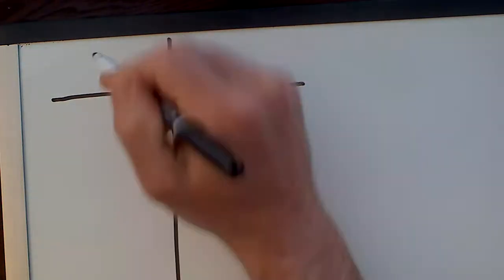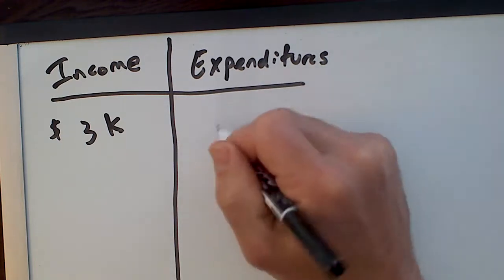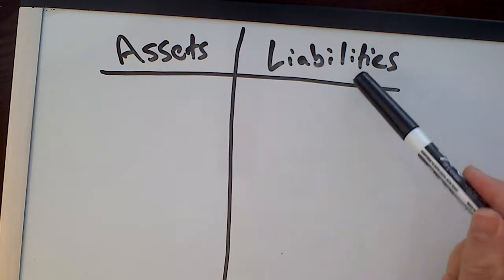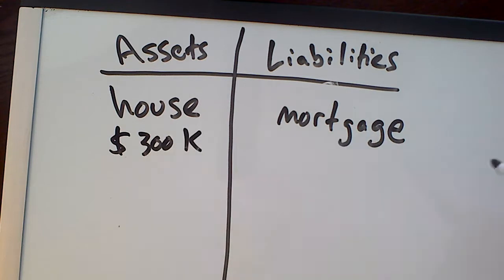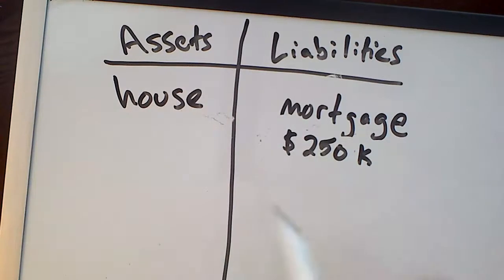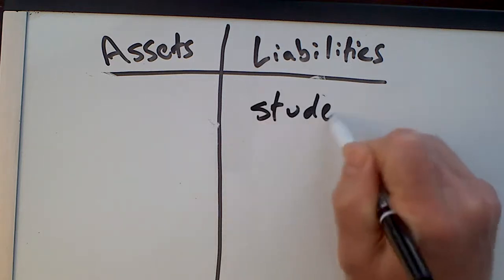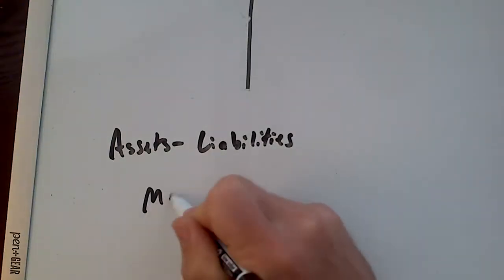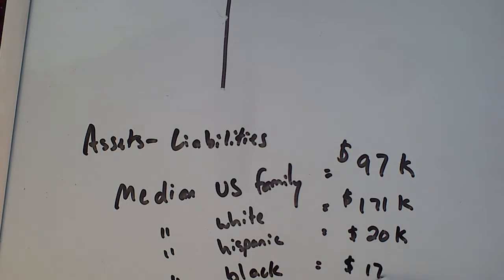AP Macro T-Charts Part 1 of 3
This is the 4th video in a series designed to teach AP Macro to students who are isolated during the pandemic.